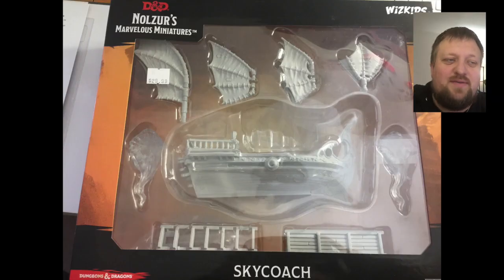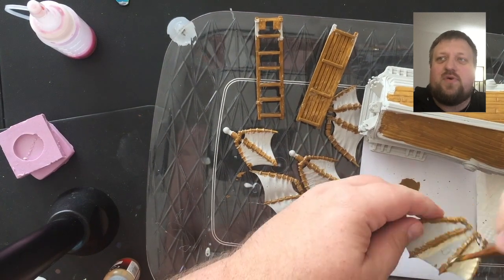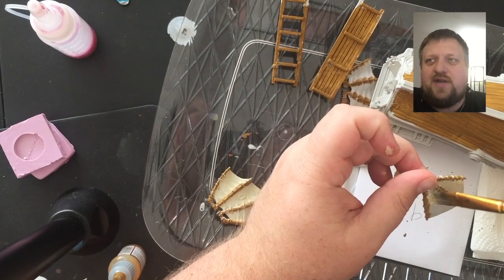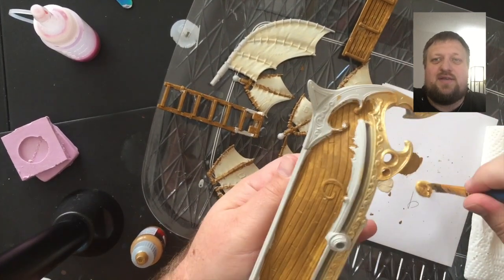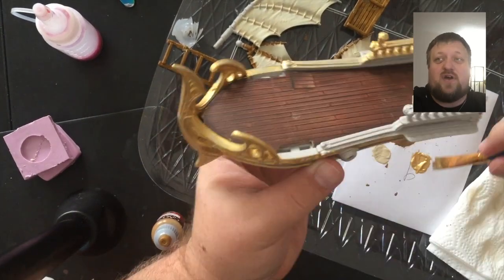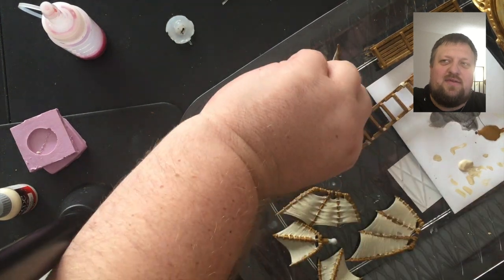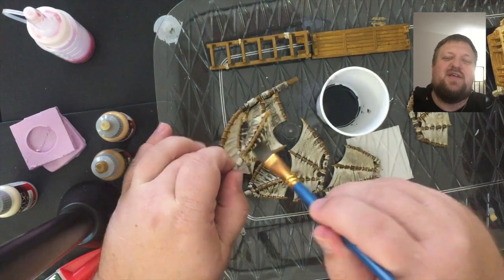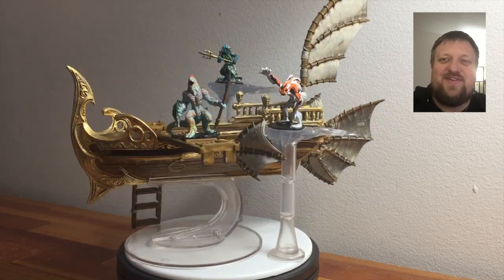Mid Week Paint: The Massive Golden Airship From Wizkids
It's Wednesday, time for Mid Week Paint!  One of my DND players sent this over to have painted.  It's a massive airship from Wizkids, and the golden flying adventure machine was so much fun to paint.  I think this was probably the most paint I've used on a project to date (yes, even more than the Fire Giant)